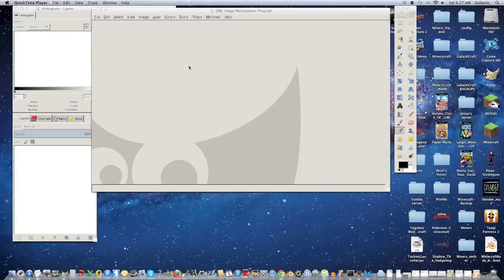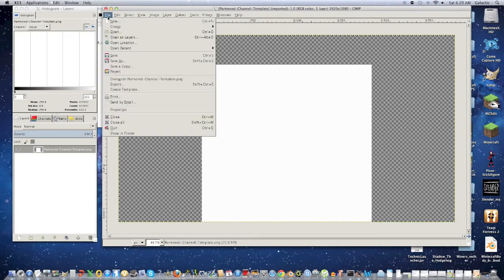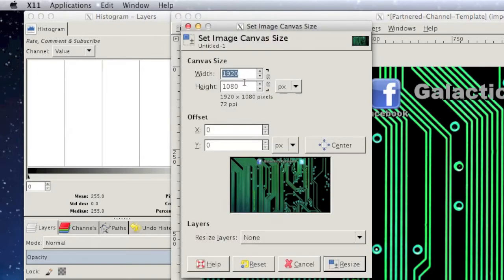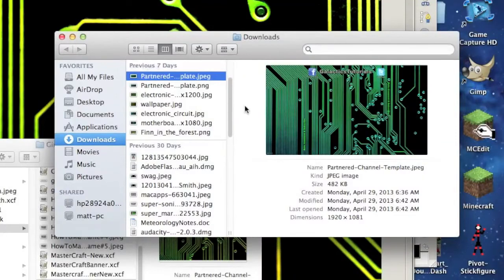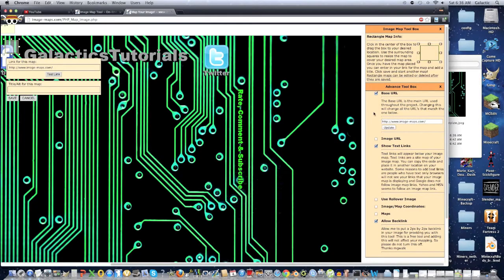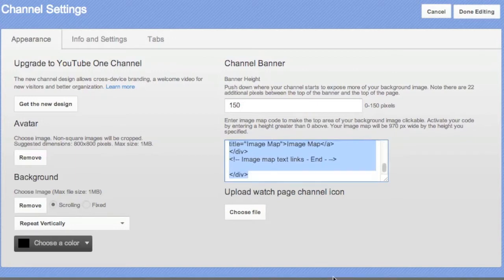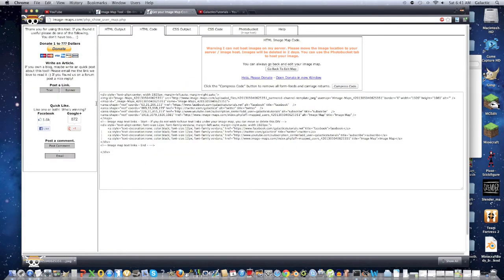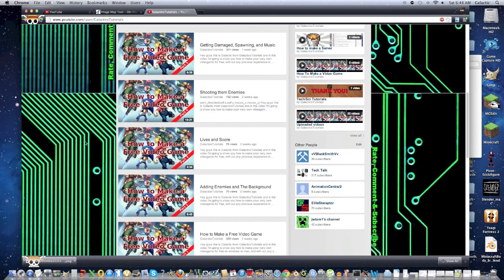How to make a Partnered background with LINKS - 500 subscriber special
Before I get into the steps I just want to thank everyone for 500 subscribers! You guys solely got me this far, so thank you for that.

Step 1 on how to make a channel banner (partner background) for youtube 2013 - download the template , after that open it up in gimp. Then add your backgrounds, logos, etc. Once done drag the template to the front, and move your backgrounds, logos, etc. around the template. Proceed by deleting the template and look at your background to see if it looks good.

Step 2 - save your file as whatever you want to name it, and export it to a folder or section of your computer which you may easily access it (or not idc) export it to 100 percent quality and as a jpeg. Once you've done this check it to see if it is over 1 mb. If it is go back into your file, and export it at a lower quality until it is just under 1 mb or to your liking.

and select choose file. Upload the image you just exported (IT MUST BE UNDER 1 MEGABYTE!!!) then click start mapping image. Wait 10 seconds. Then start using the rectangle tool and select all of your icons and logos and insert the appropriate links into them. Once done save them and click get code. Then copy the html code and download the html output.

Step 4 - go into youtube and click channel settings. Once done make the banner height 150, and paste your code in the box below that. Also upload your new background as your channel background and select scrolling background. Also you can either select it so that there is no repeat or that your channel background repeats vertically only! After that click done editing

Step 5 - If your links are off, simply go back into the image-maps.com click backspace (on your web browser to go the page before the one you are currently on) click OK, and then proceed by editing the links based on how much they are offcentered. For example if they are offcentered to the left, then move them to the right, etc. Once done click get code, copy the code from the html input, and paste it back on your youtube channel. Repeat this process until you've fixed the links on your background